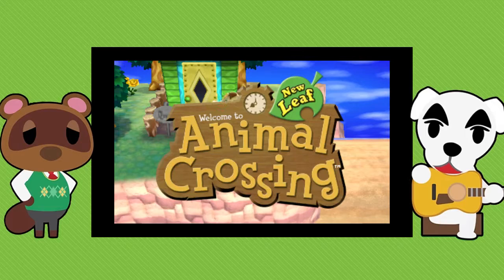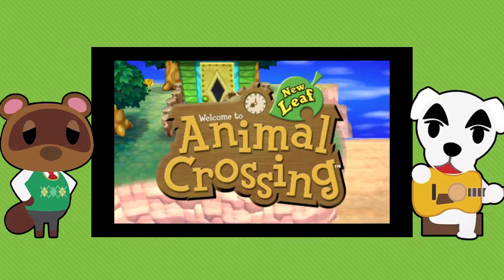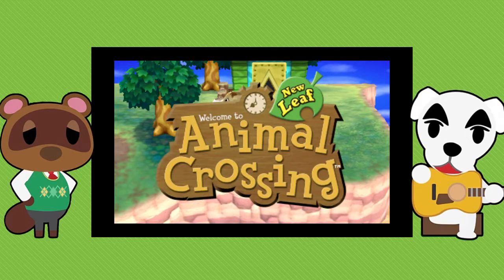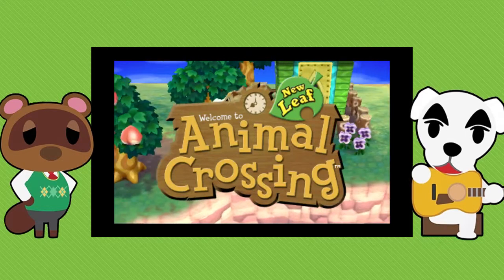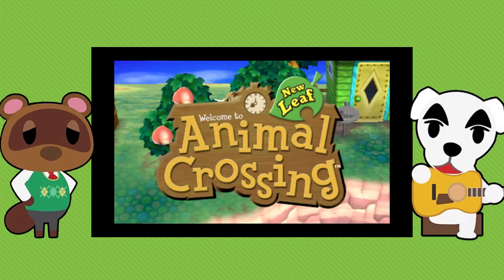Animal Crossing: New Leaf - Dealing with Bees